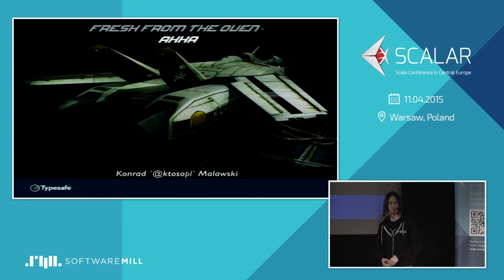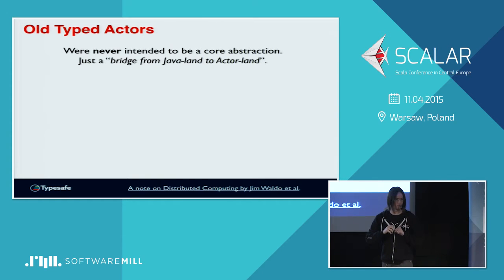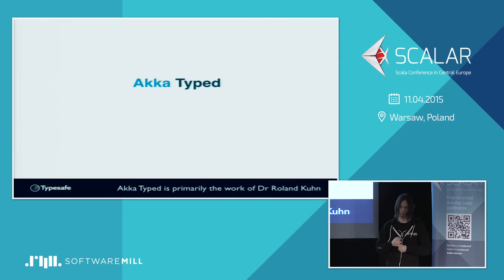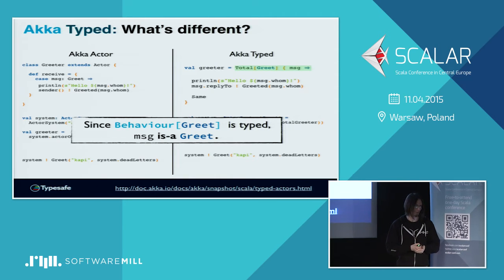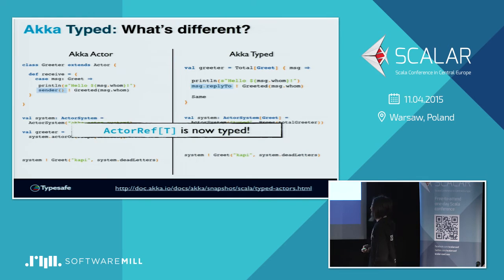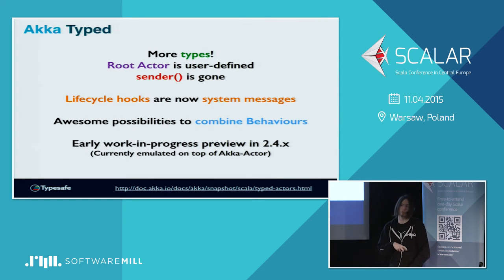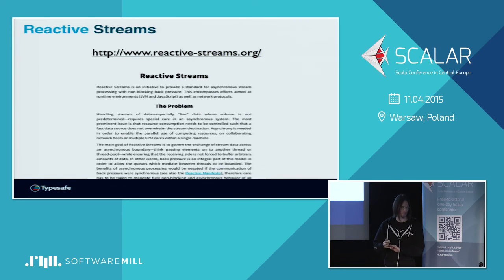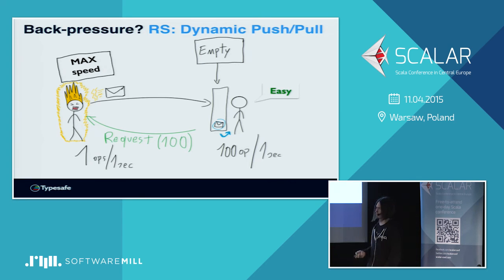Fresh from the Oven: Akka gets Typed by Konrad "Ktoso" Malawski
So… “What’s hot?” you might ask. “Well… types are!”. In this talk we’ll focus on the most typed additions to Akka ever-since, the two upcoming modules: Akka-Streams 1.0-M1 and Akka-Typed 2.4.x. We’ll talk about the road to these, what Reactive Streams are and what they mean to you and the entire JVM ecosystem, and finally look into their internals and roadmap.

Konrad is a passionate late-night hakker, living by the motto "Life is Study!", working on the Akka toolkit @ Typesafe. He also participated in the Reactive Streams initiative and has implemented its Technology Compatibility Kit. He has founded and leads multiple user groups ranging from the PolishJUG, though functional programming and computer science reading clubs, and most notably co-leading the annual GeeCON conference and being a member of the JavaOne SF Program Committee. His favourite discussion topics range from distributed systems to japanese culture and capybaras.
In those rare times he's not coding, he spreads the joy of computer science, through helping local user groups and whitepaper reading club—many of which he either founded or helped kickstart.